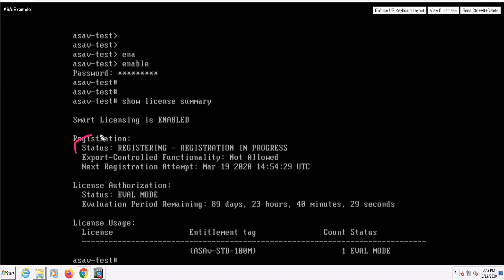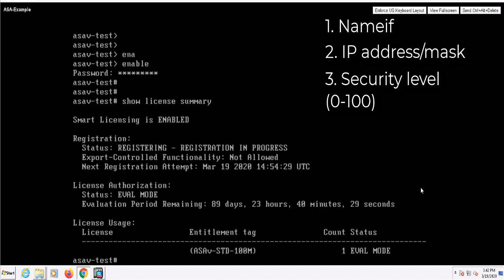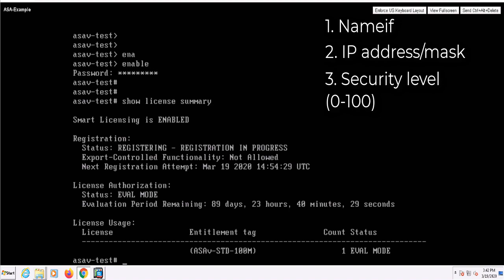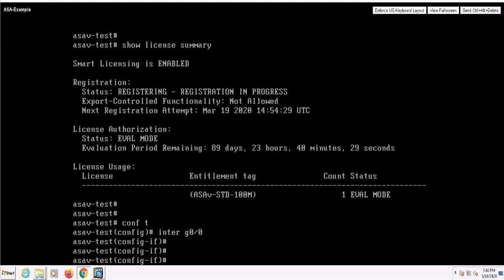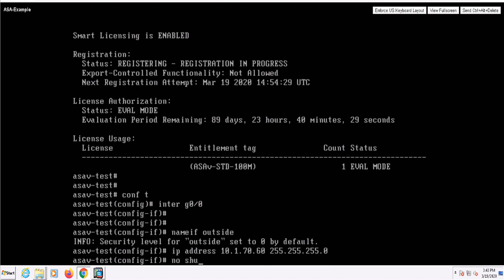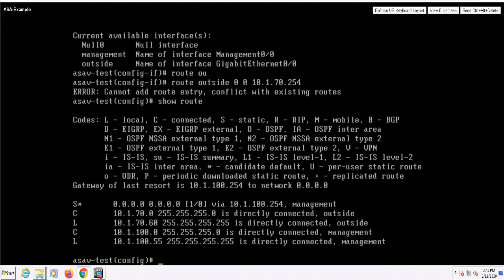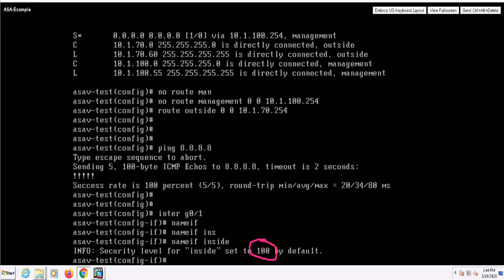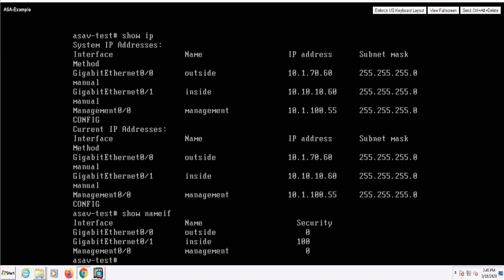ASA Interface Configuration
In this video, we'll go over interface configuration elements on an ASA